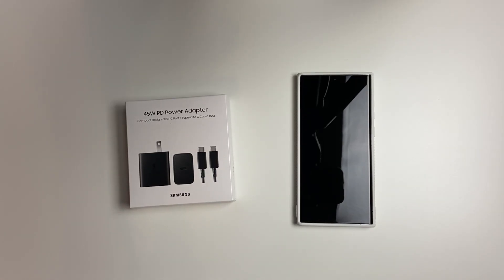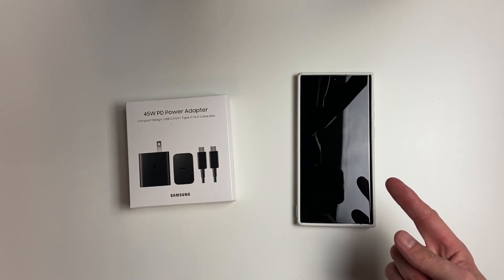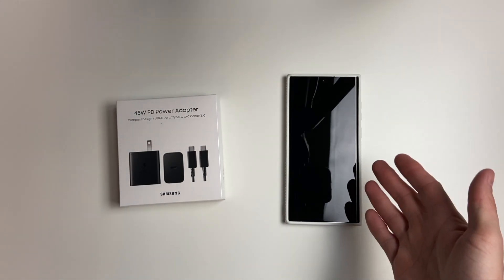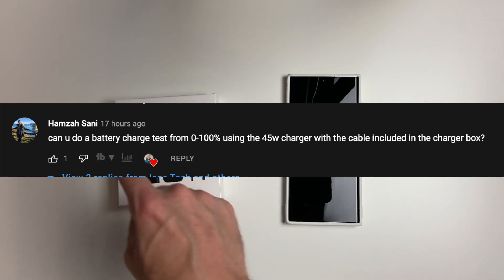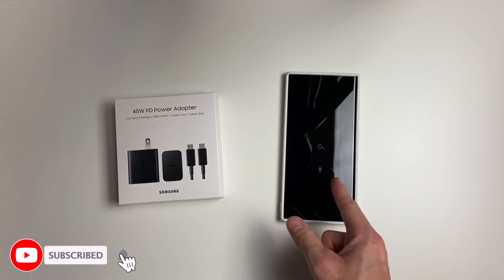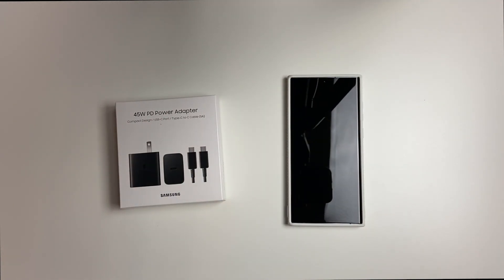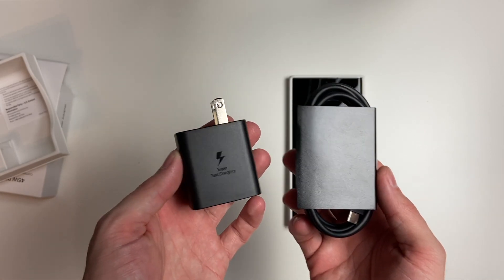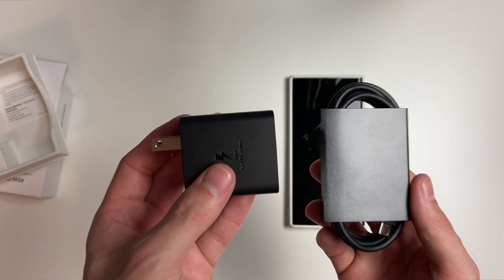Samsung 45 Watt Power Adapter Charge Test - How long to charge the Galaxy S22 Ultra from 0-100%?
On my unboxing of the Galaxy S22 Ultra I got a comment asking how long the 45 Watt Charger would take to charge the phone from 0-100% - so I decided to find out!

Let's just say it's worth it!